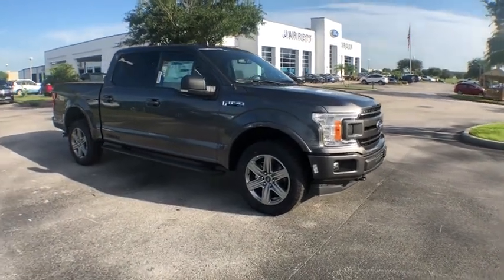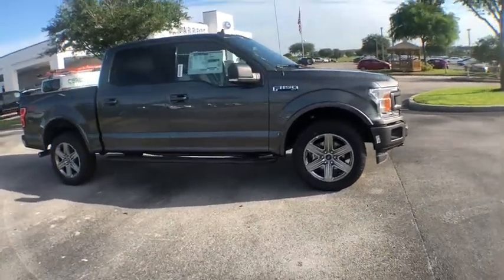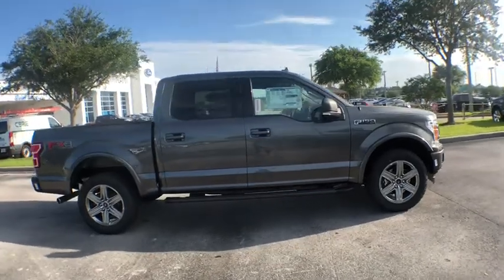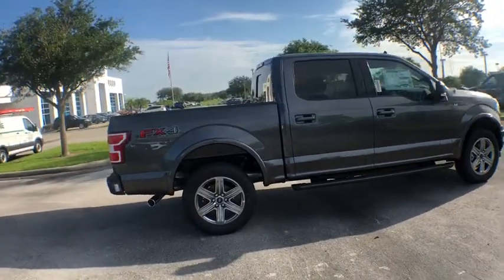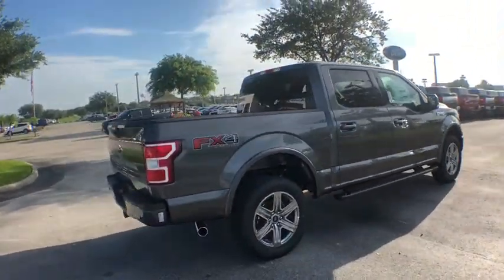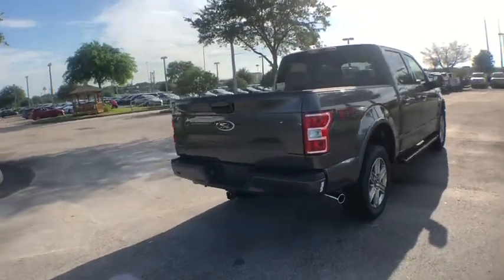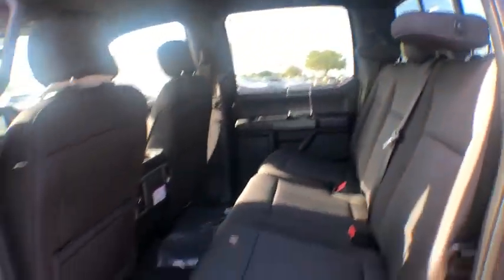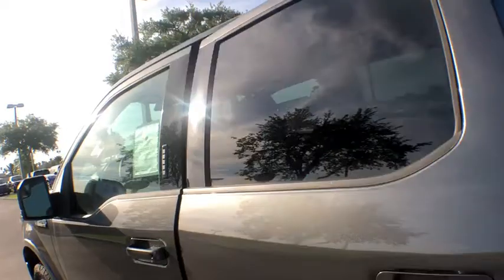2018 Ford F-150 Davenport, Clermont, Orlando, Winter Garden, Haines City, FL 19818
Magnetic  2018 Ford F-150 Available in Davenport, Florida at Jarrett Gordon Ford Davenport. Servicing the Clermont, Orlando, Winter Garden, Haines City, FL area.

As much as it alters the road, this functional 2018 Ford F-150 transforms its driver. 4 Wheel Drive!!!4X4!!!4WD*** Gassss saverrrr!!! 22 MPG Hwy** This 2018 Ford F-150 won't last long at $10,098 below MSRP! Optional equipment includes: Equipment Group 302A Luxury, Engine: 5.0L V8, XLT Sport Appearance Package, Wheels: 20' 6-Spoke Premium Painted Aluminum, Trailer Tow Package, FX4 Off-Road Package, XLT Power Equipment Group, Extended Range 36 Gallon Fuel Tank, SYNC Connect, Electronic Locking w/3.55 Axle Ratio...